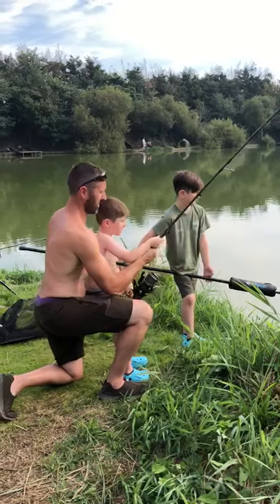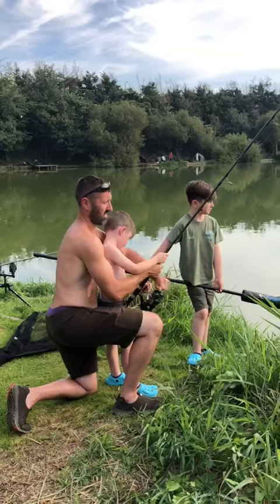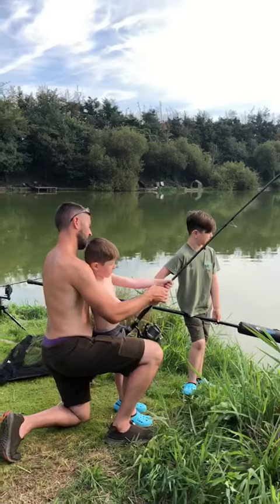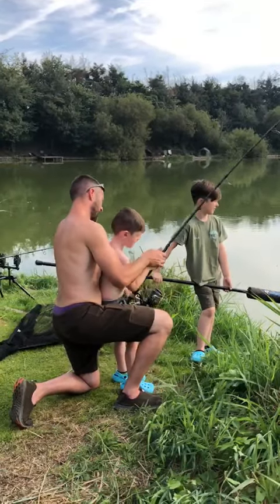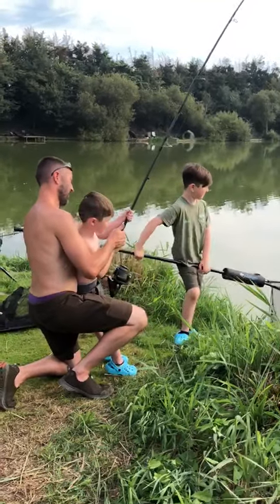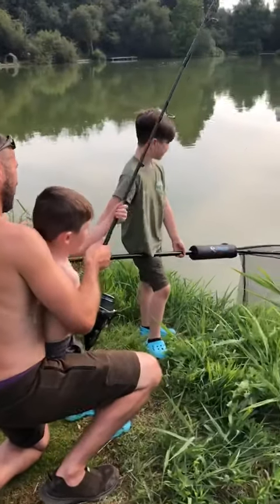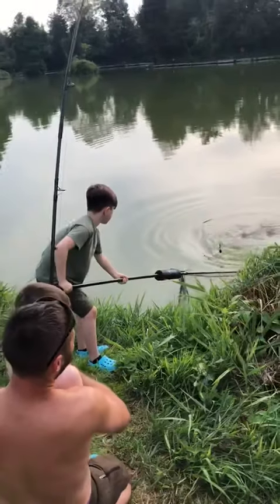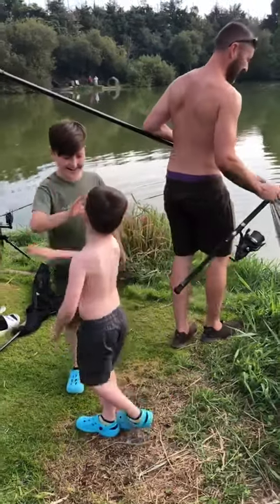Fraizers first catfish aged 5